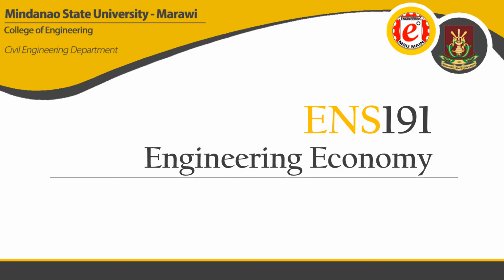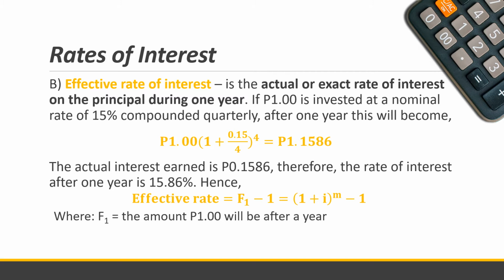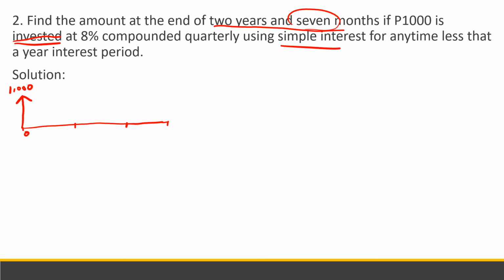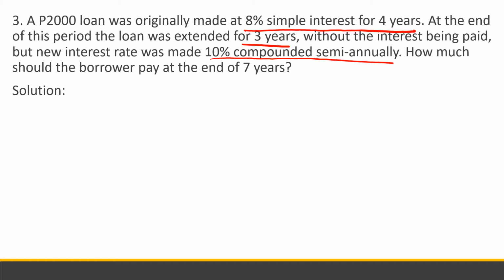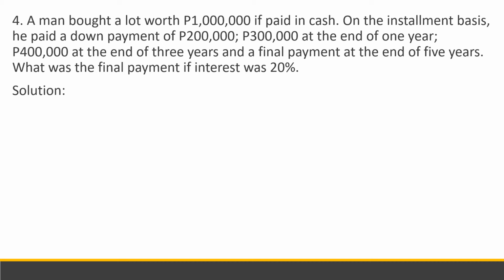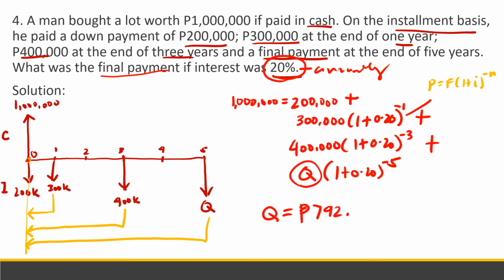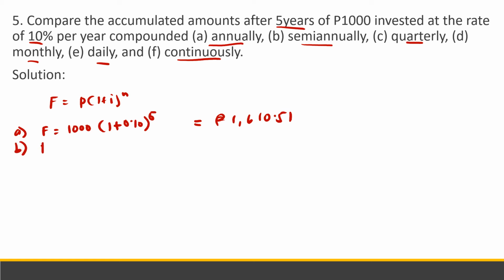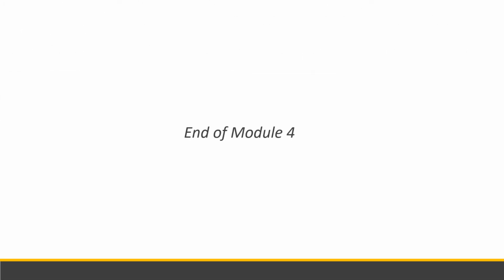[ENS191 | Engineering Economy] Module 4: Compound Interest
ENS191 | Engineering Economy
Module 4: Compound Interest

Engineering Economy # Compound Interest